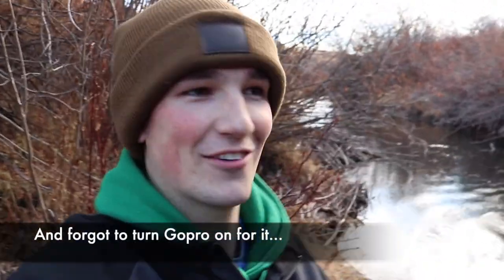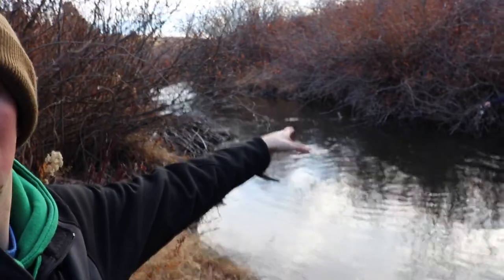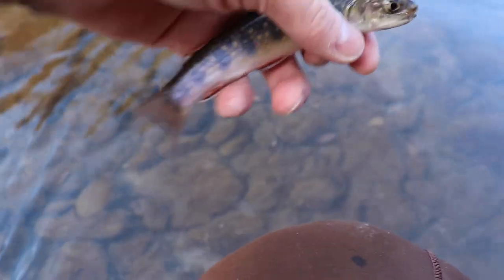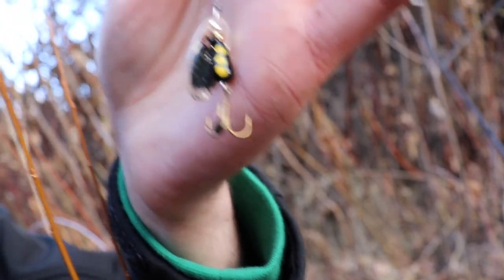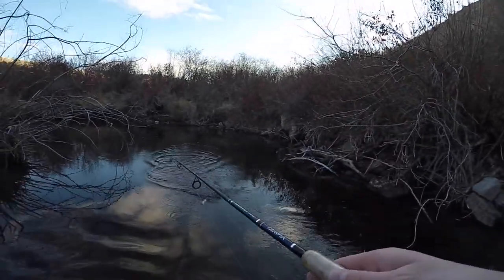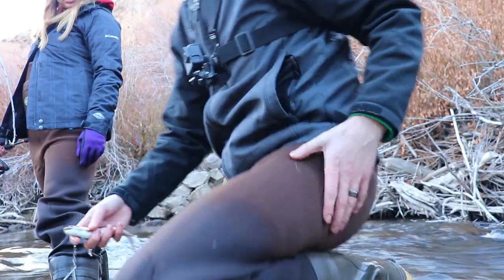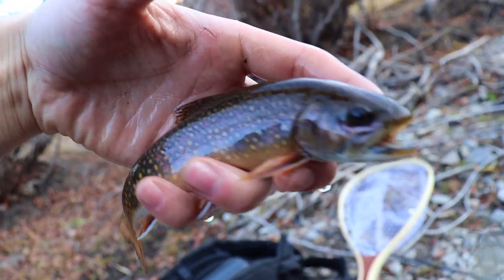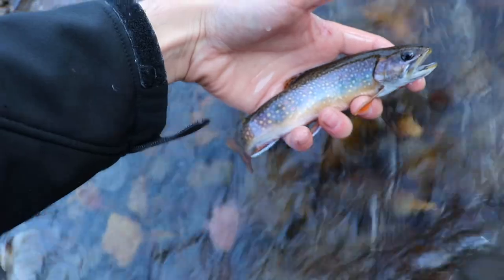Creek Fishing | Brook Trout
My first time catching a brook trout! They were definitely micros but so pretty and so fun to catch. They honestly fight way harder than other fish their size. We fished a creek near our apartment for about an hour to test it out and caught a few little guys. Thanks for the support, and let me know if you have any tips for catching brookies in the comments below!